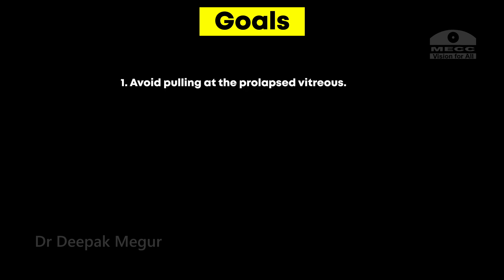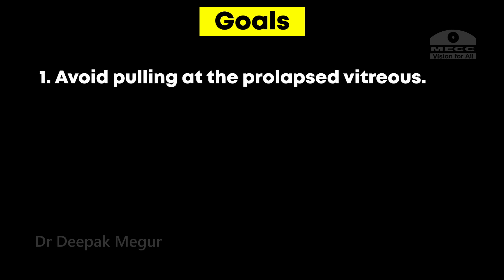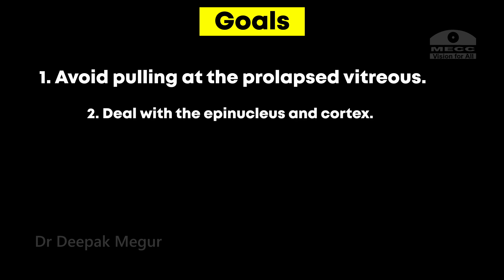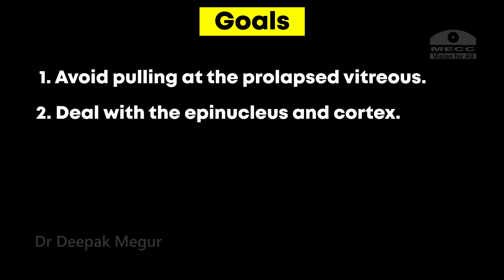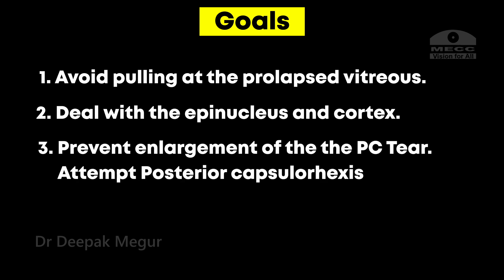Posterior Capsule Tear : Management Principles. My Top Priorities ... - Dr Deepak Megur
Management Principles of Posterior Capsule Tear will be demonstrated in this video. PC tear occurs in a patient with Posterior Polar Cataract . In this video learn how to prioritize our goals in a situation with PC tear and prolapsed Vitreous and address issues like management of lens matter and prevention of PC Tear and IOL implantation.